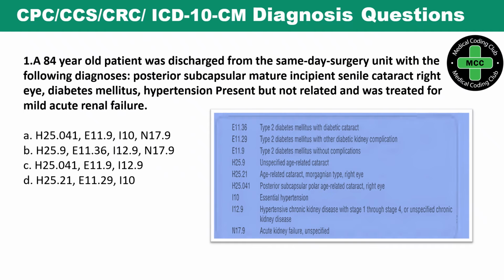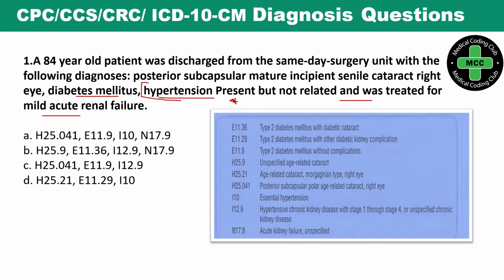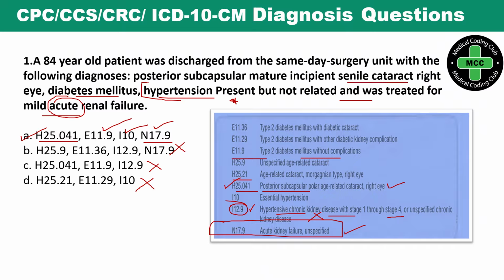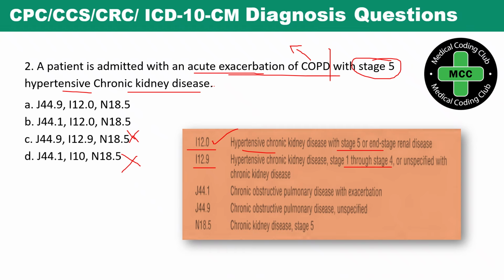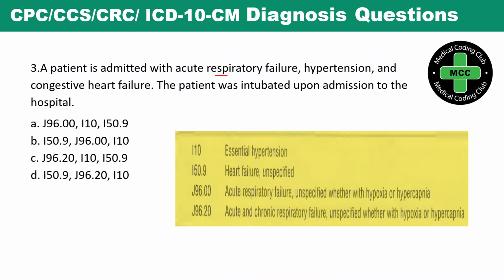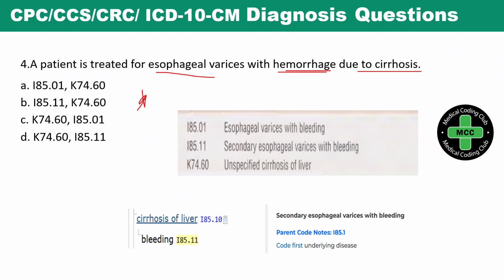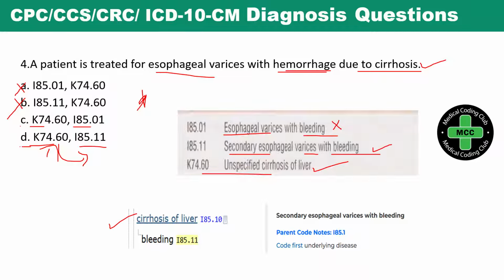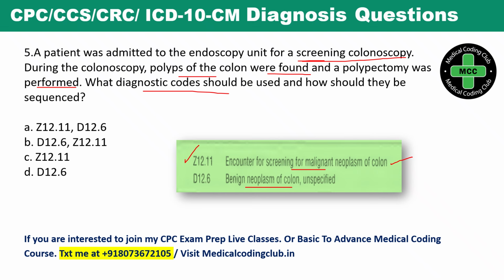CPC & CCS Exam Practice: 5 Must-Know ICD-10-CM Diagnosis Coding Questions Explained with Guidelines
🩺 Learn how to code ICD-10-CM diagnosis questions correctly — just like in the CPC & CCS exams!
In this video, Chandrika from Medical Coding Club walks you through 5 real exam-style ICD-10-CM diagnosis scenarios with full rationale and official guideline references (FY2025).

📘 You’ll master:
✅ Proper sequencing (principal vs. secondary diagnosis)
✅ Hypertension & kidney disease combination rules
✅ Respiratory failure sequencing
✅ Cirrhosis with bleeding varices
✅ Screening vs. finding logic for colonoscopy cases

CCS / CRC learners

Anyone revising ICD-10-CM guidelines

🧠 Topics Covered:
1️⃣ Cataract, Diabetes, Hypertension, Acute Renal Failure
2️⃣ COPD Exacerbation with Stage 5 CKD
3️⃣ Acute Respiratory Failure with CHF
4️⃣ Cirrhosis with Bleeding Esophageal Varices
5️⃣ Screening Colonoscopy with Polyps

📚 Official References Used:

ICD-10-CM Official Guidelines FY2025 (CMS & NCHS)

AHA Coding Clinic (2016–2019)

🎓 Want to Pass CPC in First Attempt?
Join my CPC Exam Prep Course (Recorded + Live Batch) – Includes:
✔️ Chapter-wise notes
✔️ ICD, CPT, and HCPCS explanations
✔️ Mock papers & time management strategy